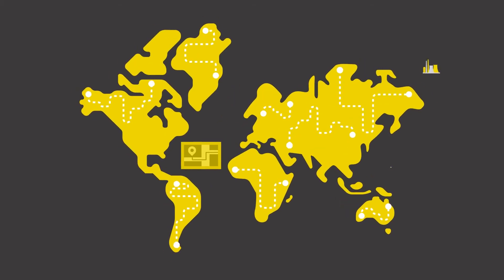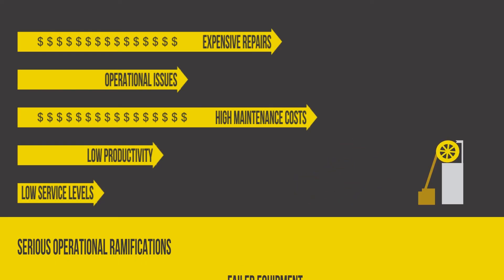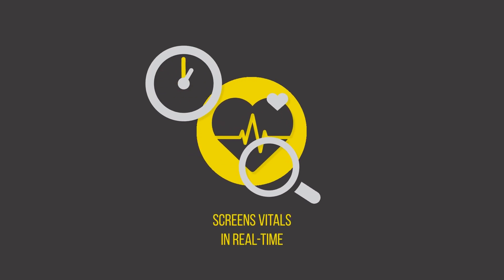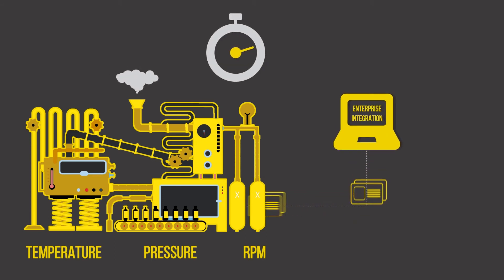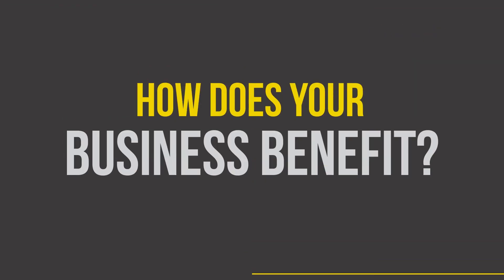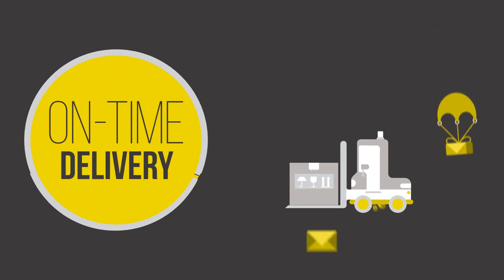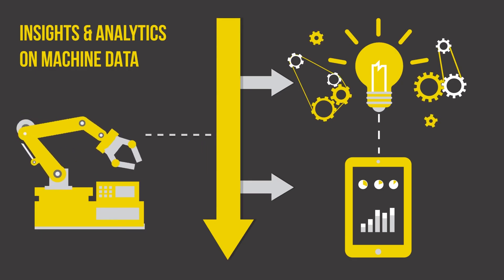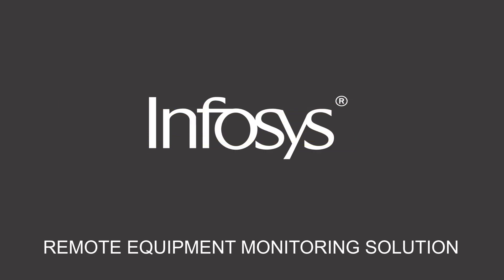Infosys Remote Equipment Monitoring Solution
Maintenance and upkeep of remote equipment come with very high costs and serious operational ramifications. Take a look at the video to understand how Infosys has designed a solution for real-time remote monitoring of equipment that helps take corrective action on identifying the first glitch in the system, preventing unexpected failures.